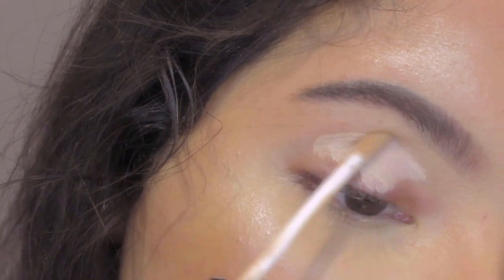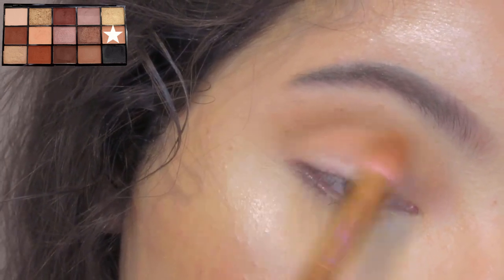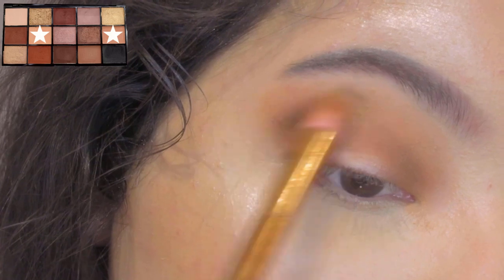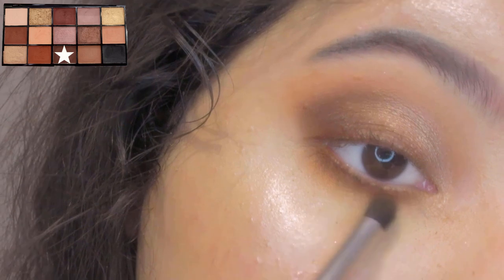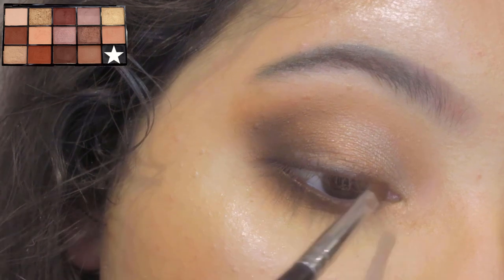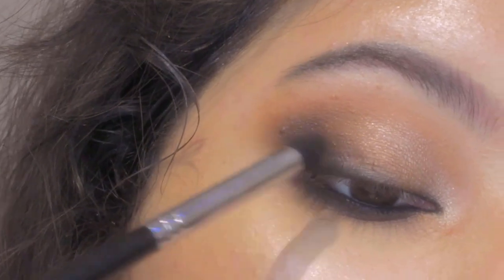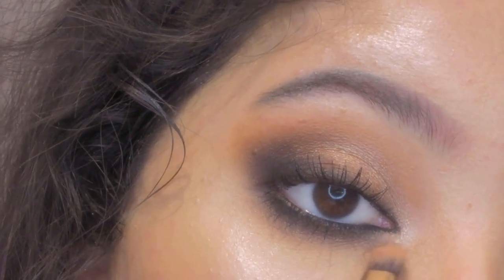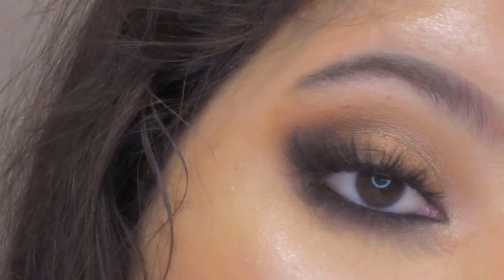SULTRY EYES MAKEUP TUTORIAL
Hey everyone, today we're doing a Sultry eye look using the Makeup Revolution Velvet Rose eyeshadow palette

K. x

p r o d u c t s  u s e d :

□ Collection Lasting Perfection Concealer "Fair 1"
□ RCMA No Color Powder
□ Revolution "Velvet Rose" Eyeshadow Palette
□ Maybelline Lasting Drama Gel Liner "Black"
□ Maybelline Lash Sensational Mascara "Intense Black"
□ Soph x Makeup Revolution Highlighter Palette

p . s .

"When it rains, look for rainbows.
   When it's dark, look for stars."